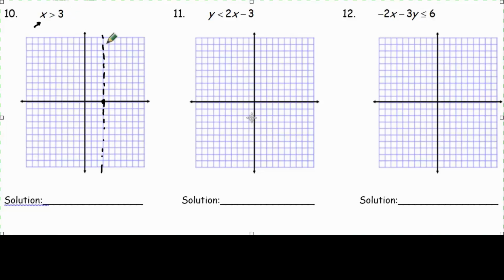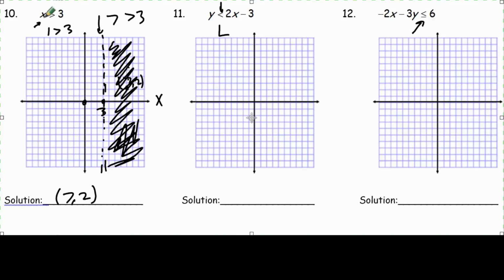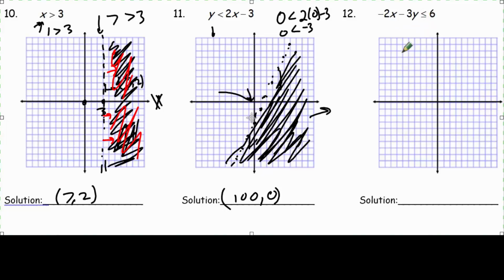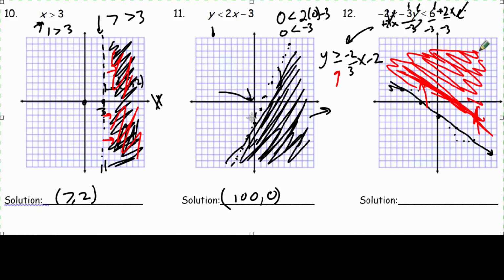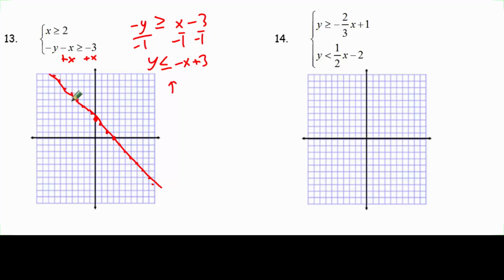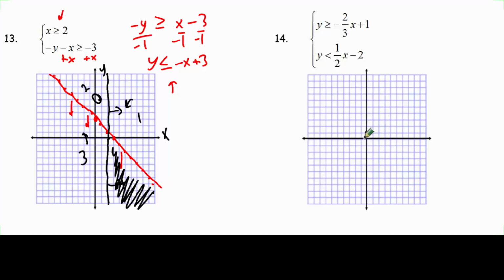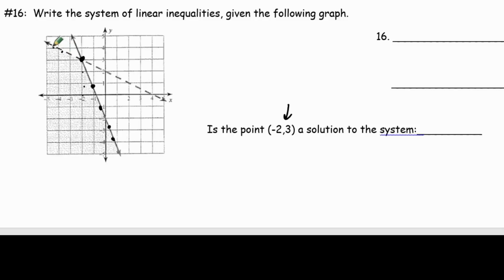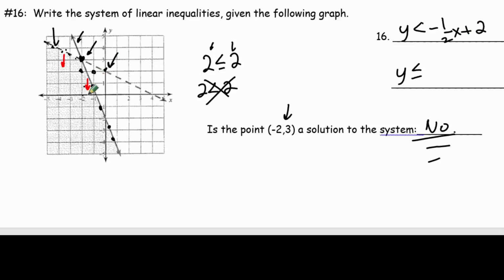Target 22 linear inequalities